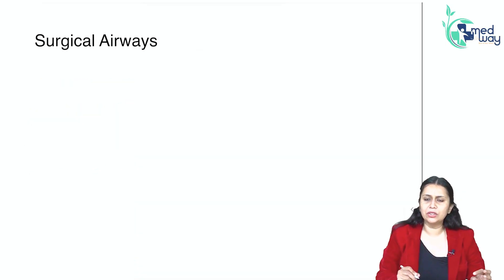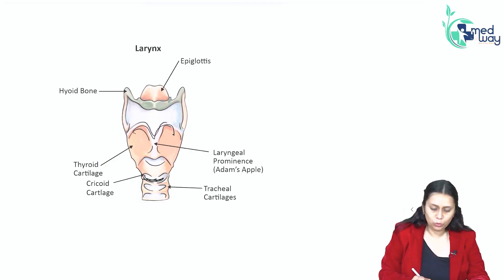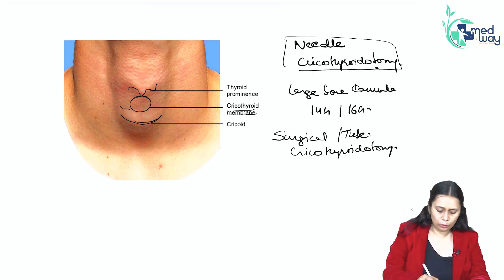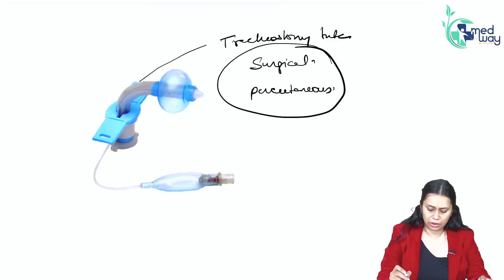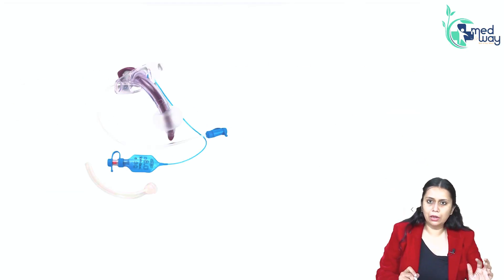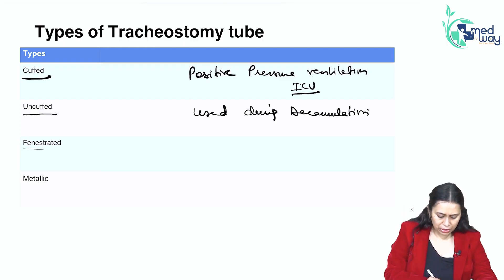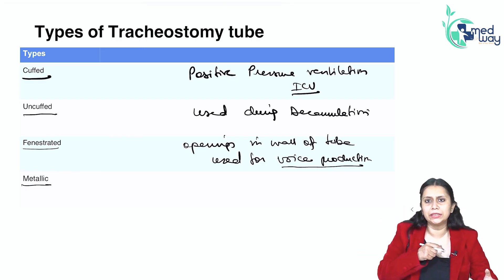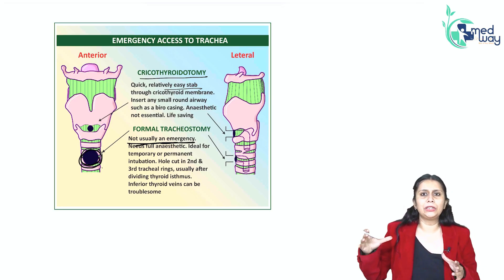Surgical Airways By Dr. Swati Singh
Medway Is Incepted With The Clear Vision OF Making NEET-PG, FMGE & INI-CET Coaching Affordable, Yet Provided By The Best Faculties. Medway is The Only NEET- PG And FMGE Coaching Institute Which Has All The Top Faculties Under One Roof. Medway is available on Android & iOS for Online Learning.

and fast-track your success in Medical exams ! 🚀📲